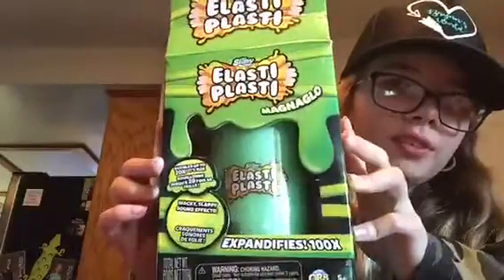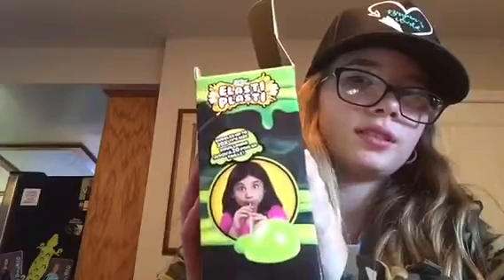ELASTI PLASTI REVIEW